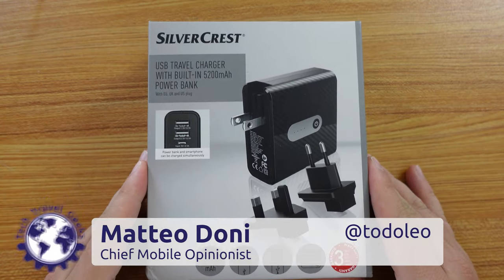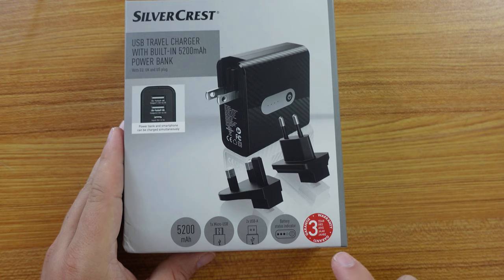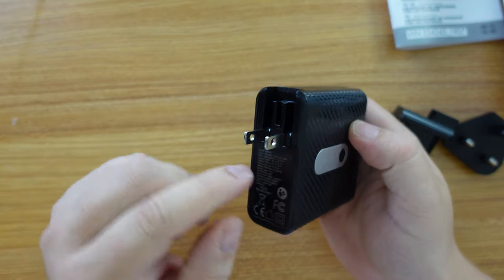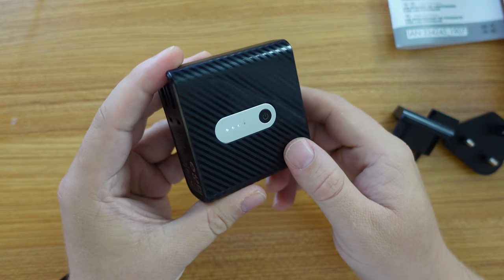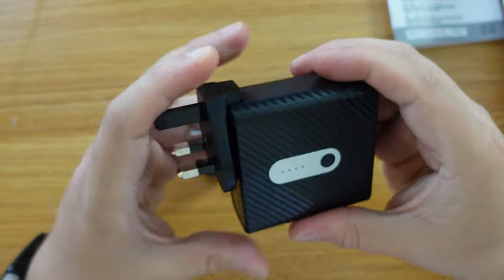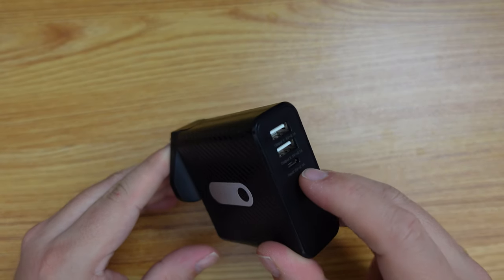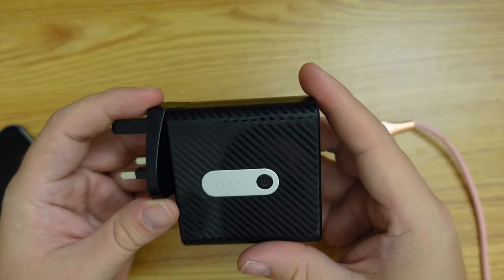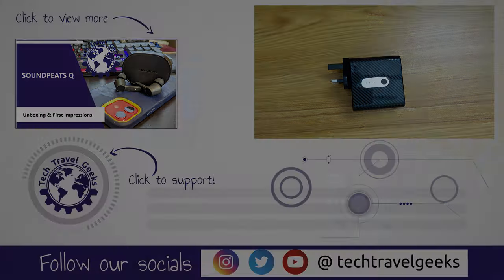SilverCrest USB Travel Charger with built-in 5200 mAh Power Bank - Unboxing & Review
Our Chief Mobile Opinionist, Matteo, unboxes and reviews a SilverCrest USB Travel Charger with built-in 5200 mAh Power Bank he purchased at Lidl in the UK.